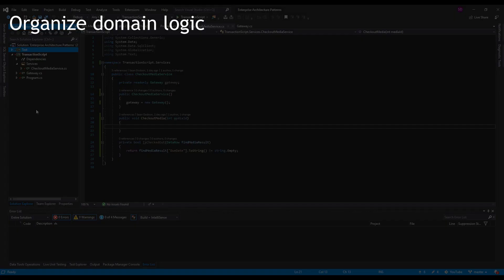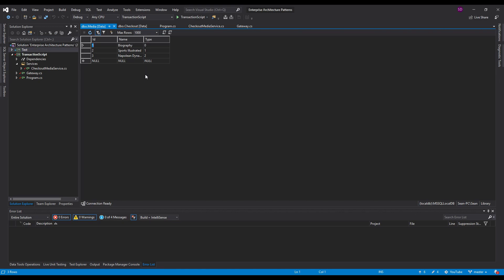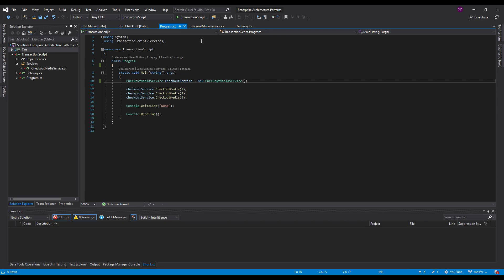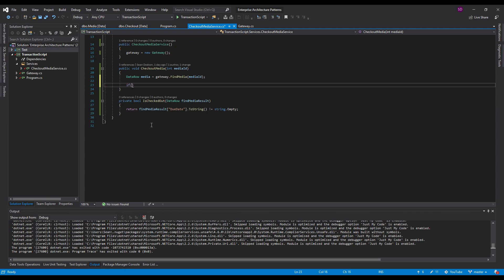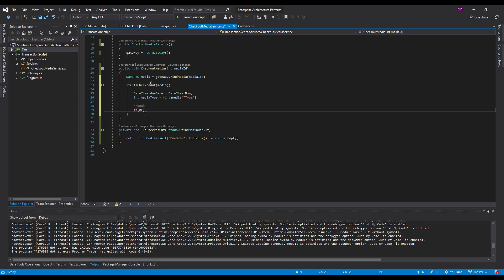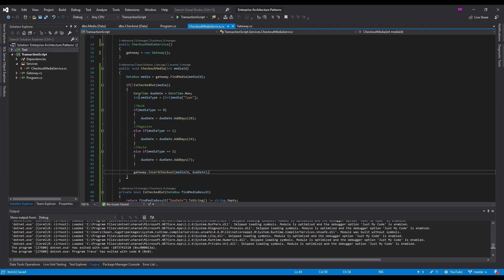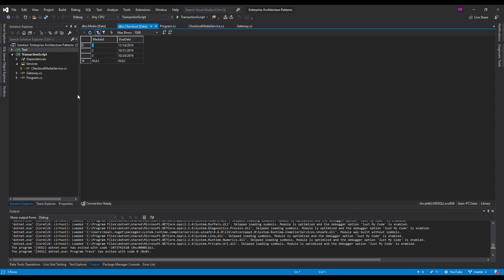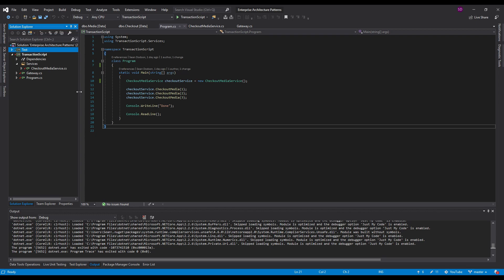Transaction Script (C#) - PATTERNS OF ENTERPRISE ARCHITECTURE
Learn about and observe the Transaction Script pattern, which is a simple way of organizing domain logic.

Software architecture can make or break your project! In this series, I'll be introducing and demonstrating enterprise architecture patterns in C#.